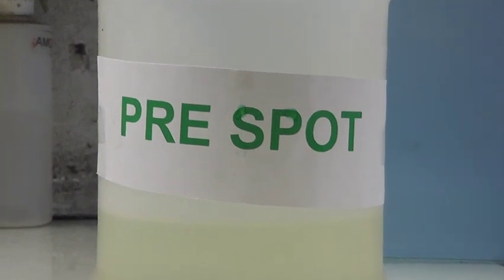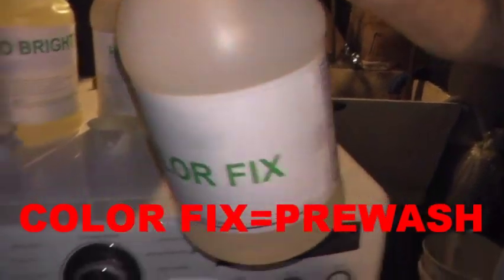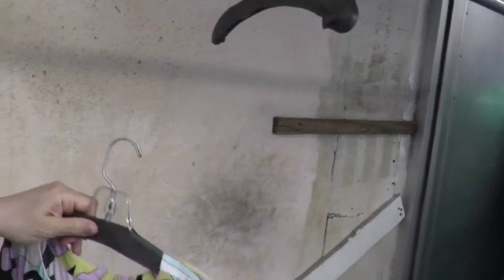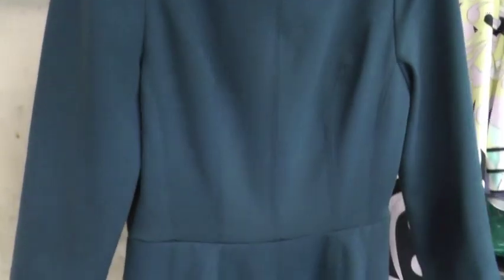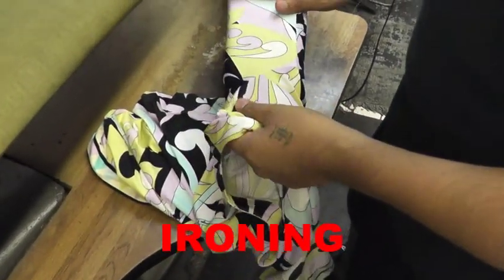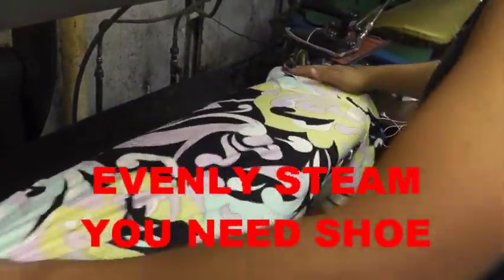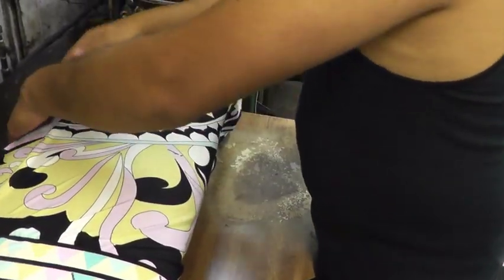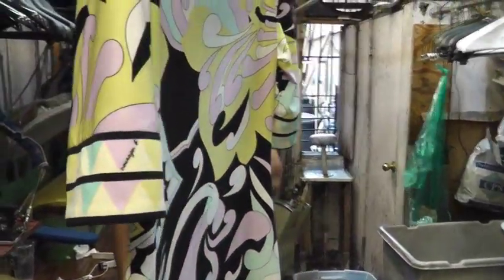Dry clean only silk dress clean at home - DIY, HOW TO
dry clean at home, we showq you how to clean at home with water, dry cleaning at home actually wet cleaning more info htp://